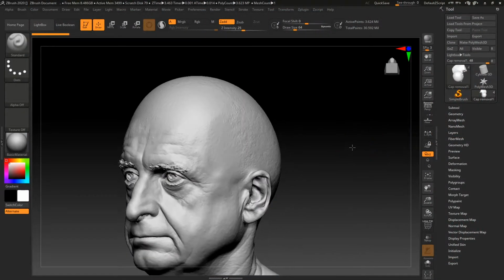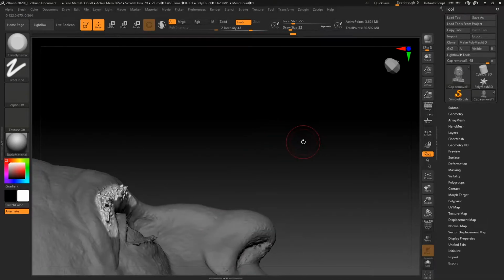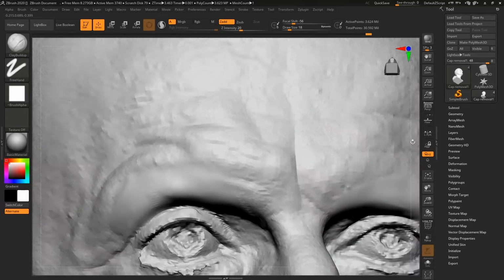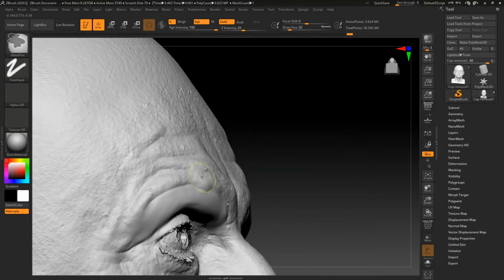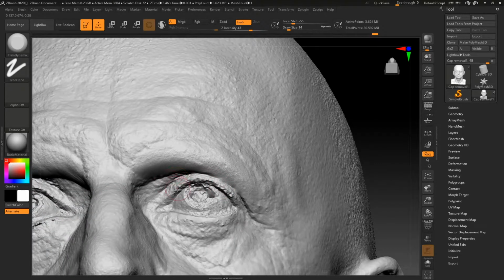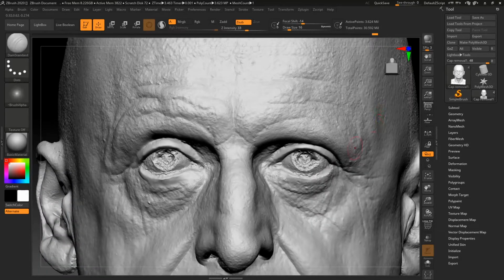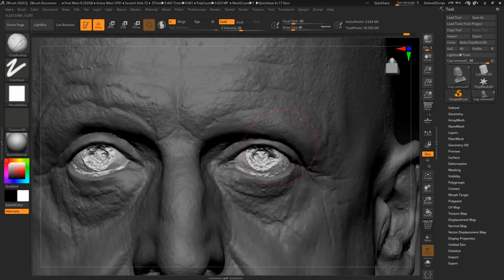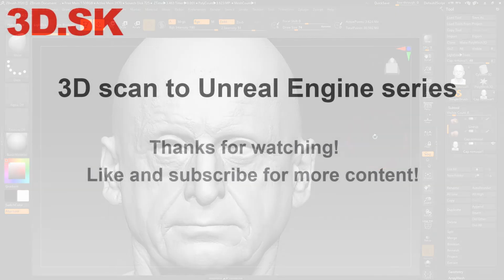3D Scan to Unreal Engine series | Episode 5 | Cleaning up the eye socket and eyebrows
Take a look at this video tutorial "3D Scan to Unreal Engine series | Episode 5 | Cleaning up the eye socket and eyebrows" By Connor Grogan.